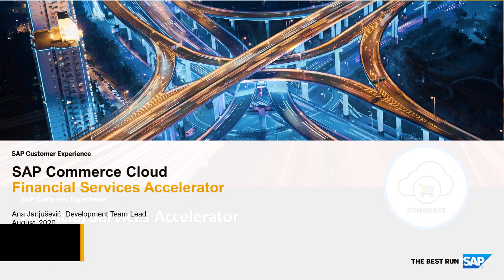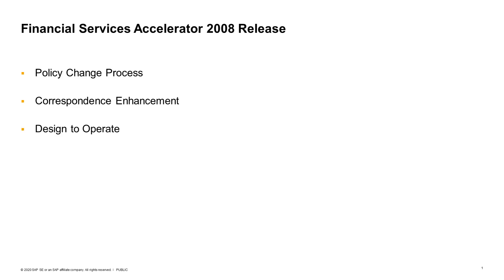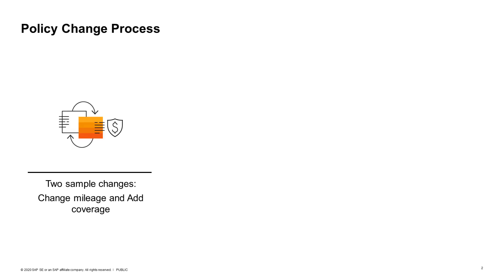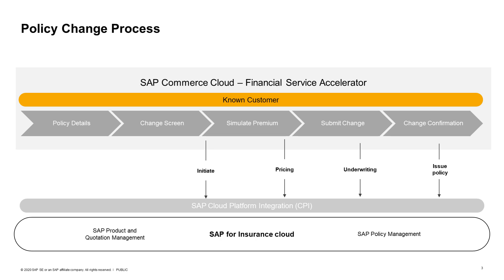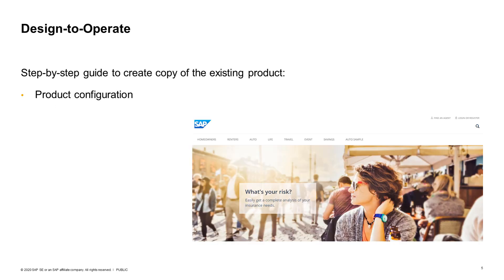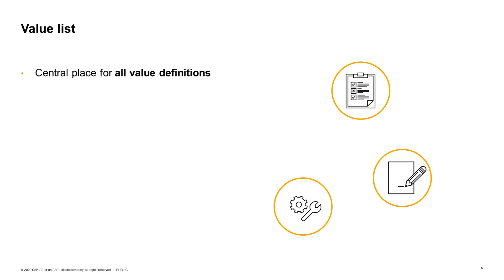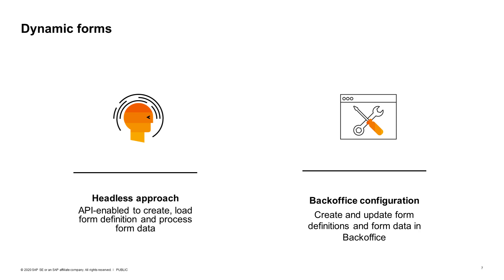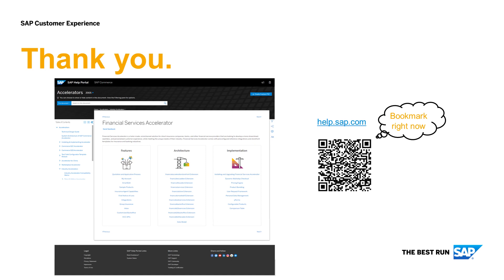[ARCHIVED] Financial Services Accelerator - SAP Commerce Cloud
[ARCHIVED] Financial Services Accelerator - SAP Commerce Cloud : Please note: this video is outdated and has been archived. In order to browse up-to-date content, please go back to the main page of openSAP Microlearning.In this video, you will learn about the Financial Services Accelerator on SAP Commerce Cloud.